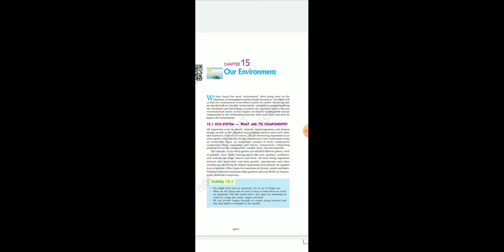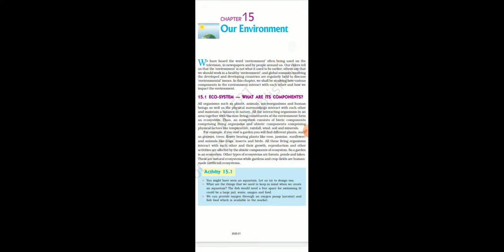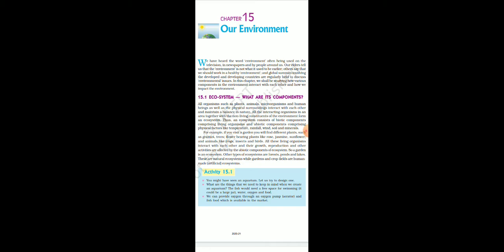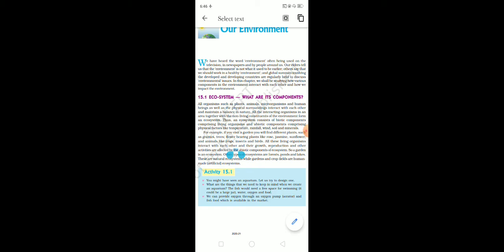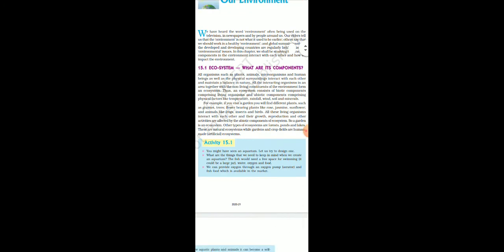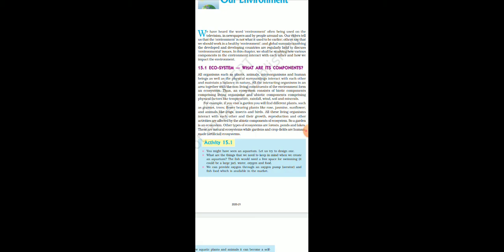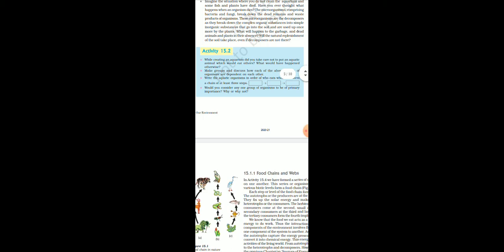Class 10 Science Our Environment Part 1